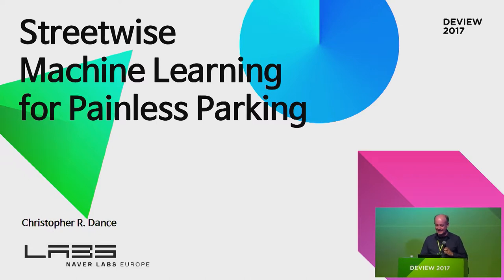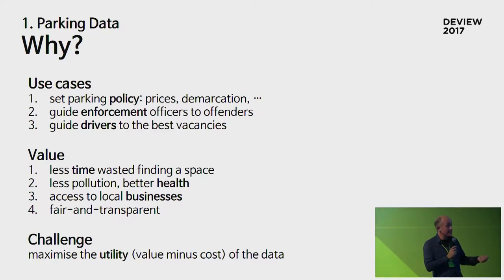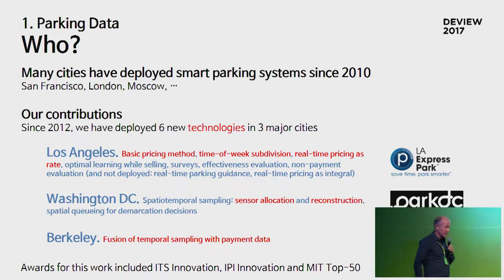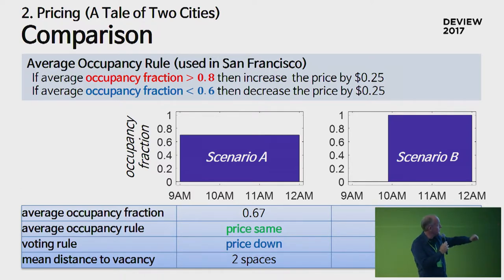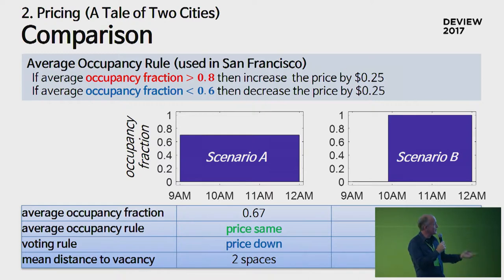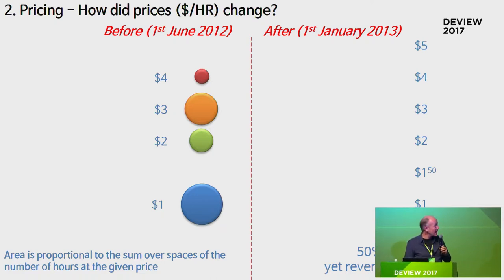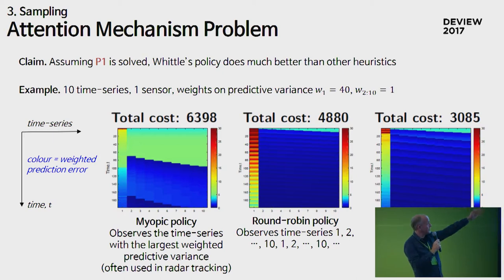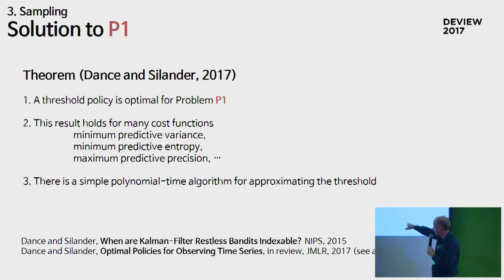Day2, 1-5. Streetwise Machine Learning for Painless Parking